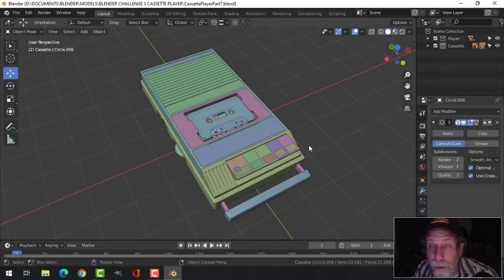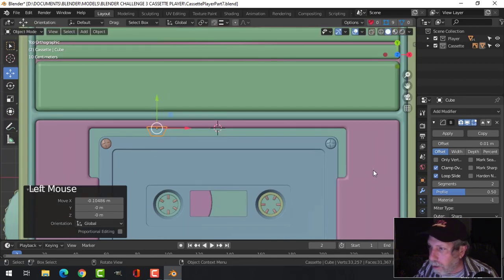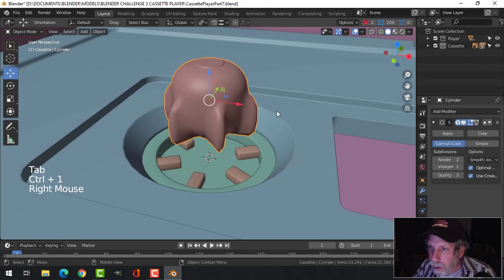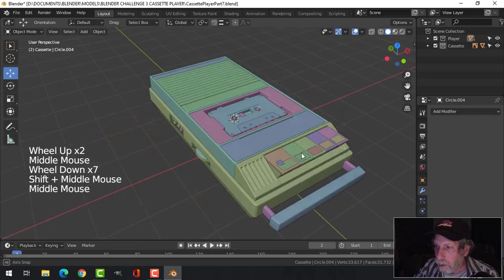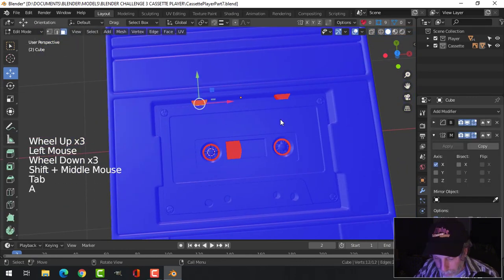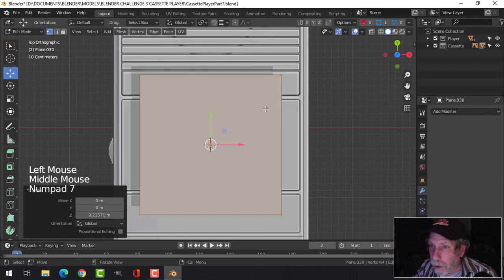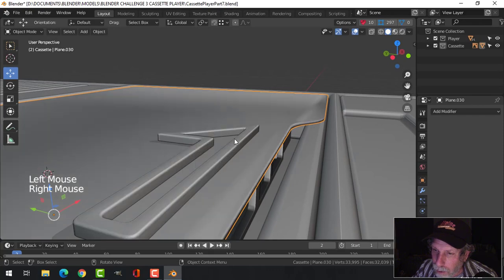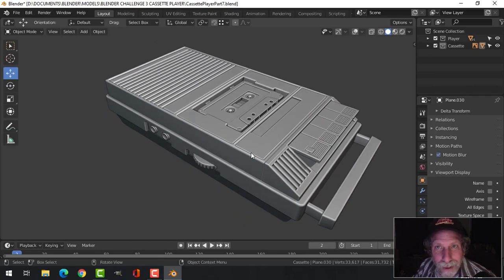BLENDER CHALLENGE 3: Modeling a Cassette Player (Part 7)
At last, this is the final part of modeling the cassette player!  Just a few more details here.  I will try to have this textured for the deadline for Blender Challenge 3 on Sunday October 25, 2020.  Everyone who has submitted a render for the challenge will have their render featured in a Render Review video posted shortly after the due date.  All for fun!

BLENDER CHALLENGE 3: COMMUNICATION DEVICE
Deadline: Sunday October 25, 2020

MODELING A CASSETTE PLAYER (Video Series): Go here for all my videos on this.